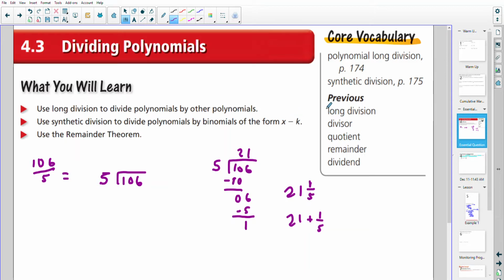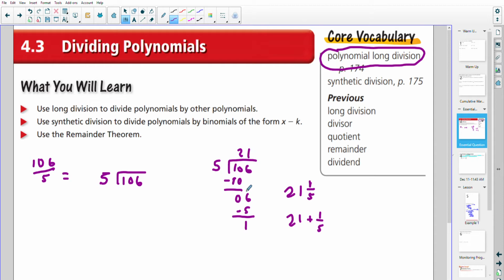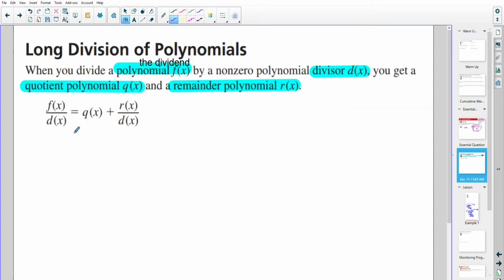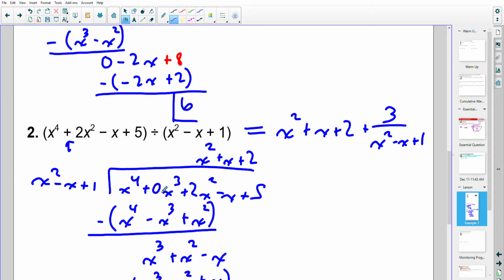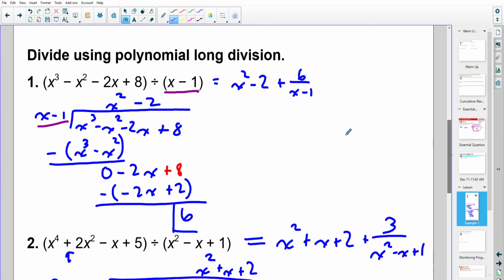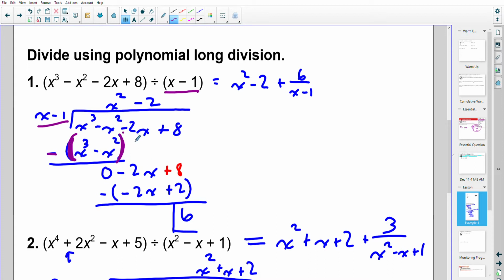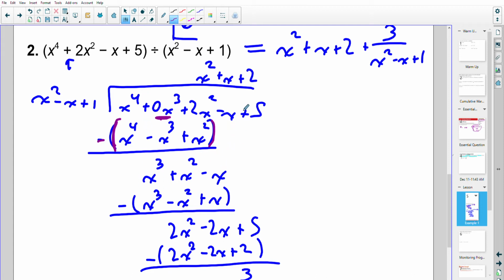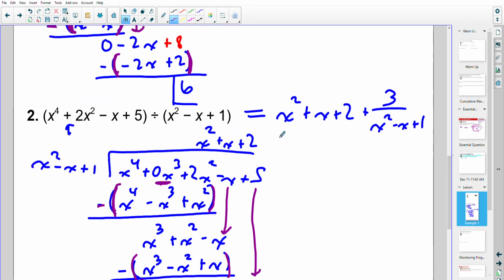4 3a Polynomial Long Division